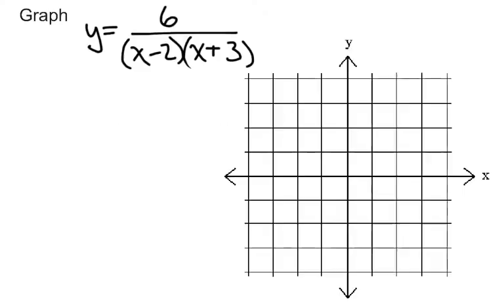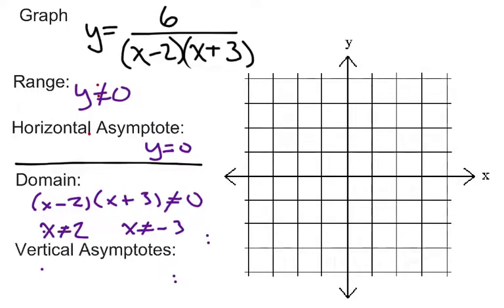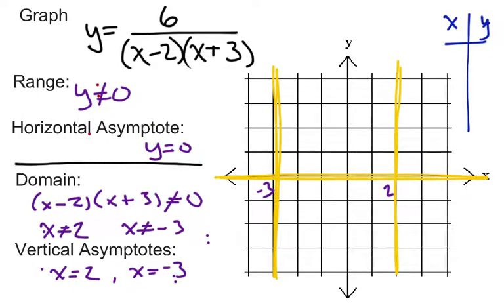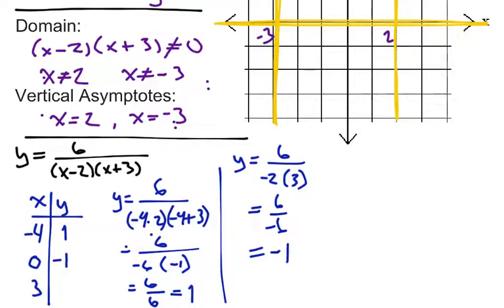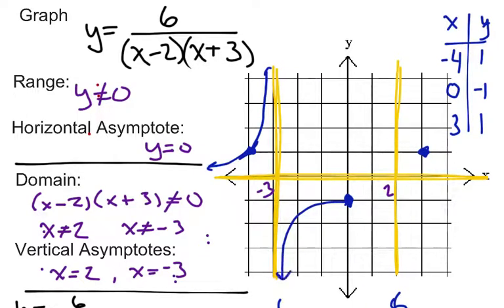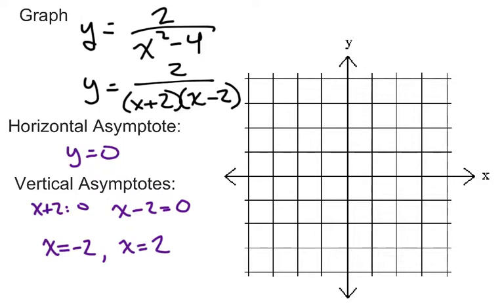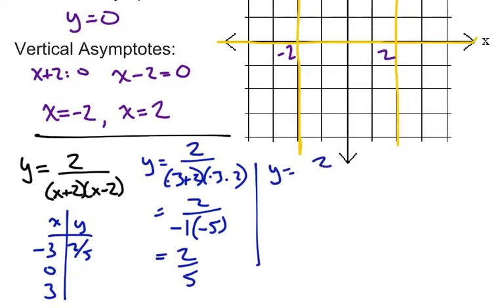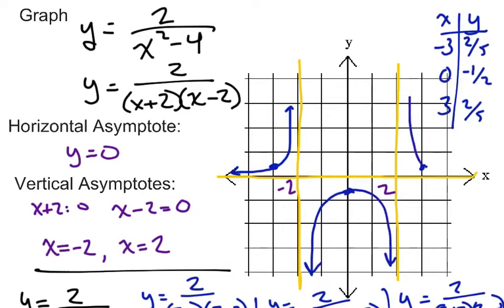Algebra 2: 8.4-Graphing Rational Functions